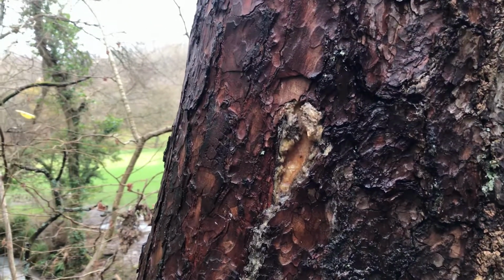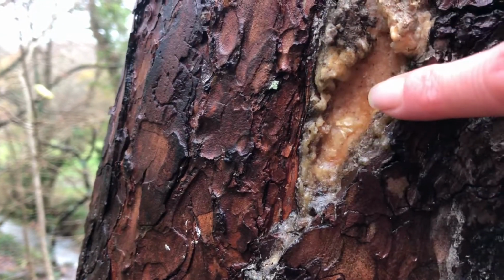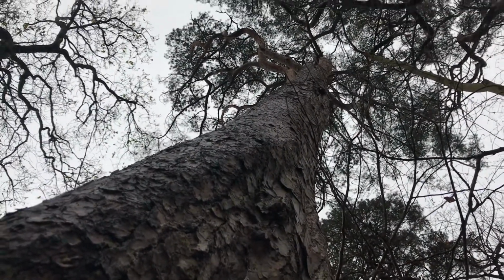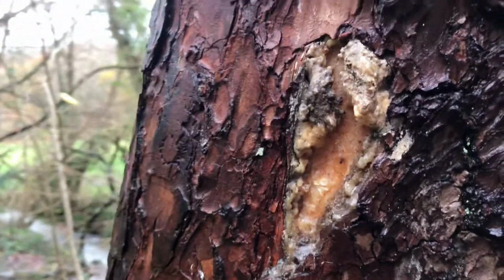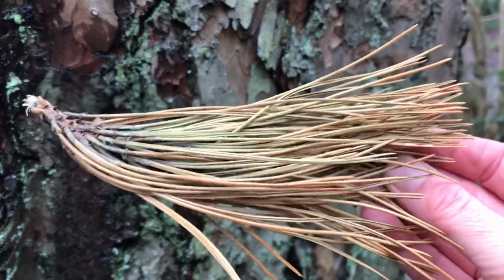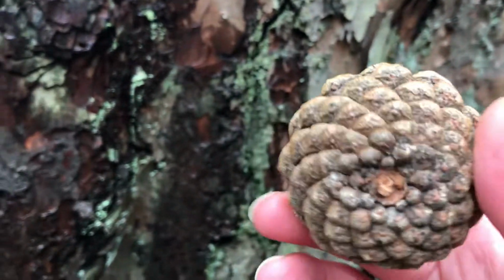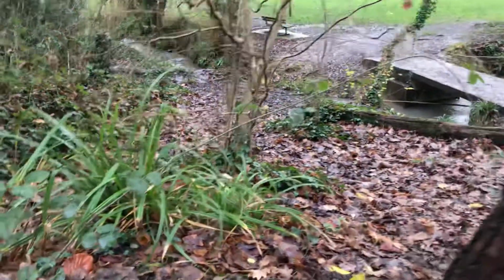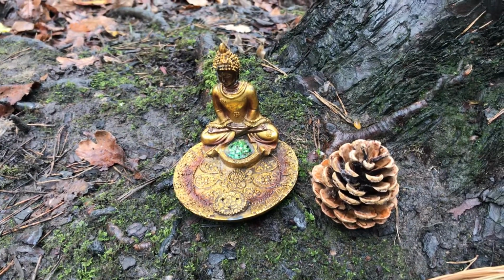The Pine tree – natural medicine, pinecones, and the Pineal gland.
How to work with the Pine tree, it’s resin, needles for vitamin C, bark, the pinecones, and the tree’s spiritual properties.